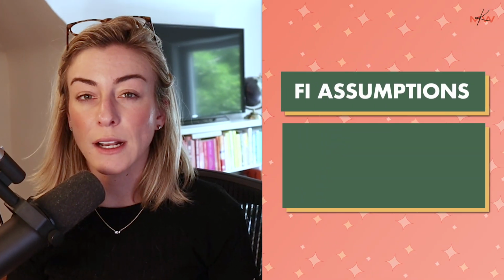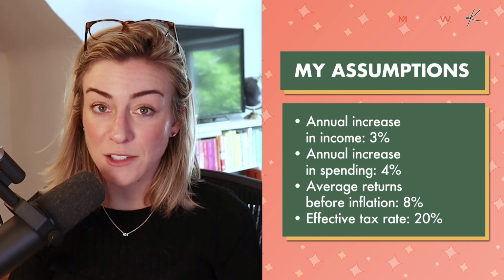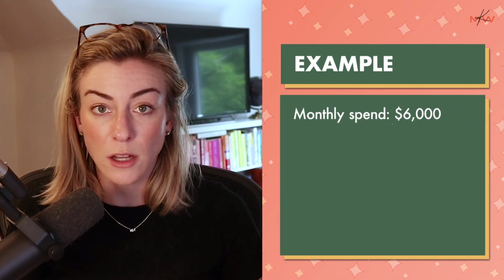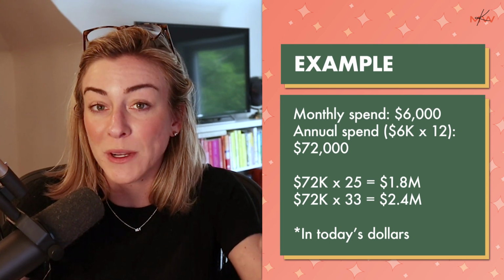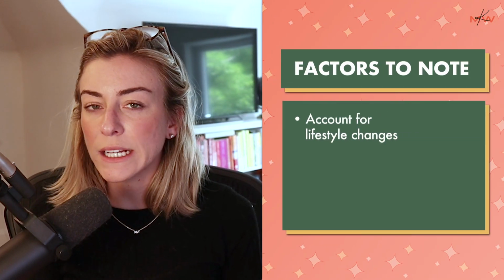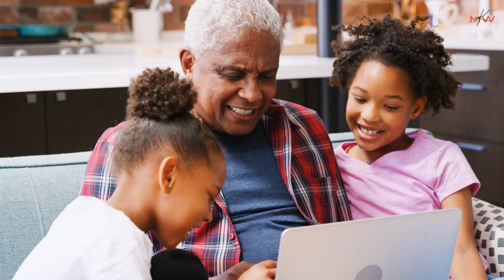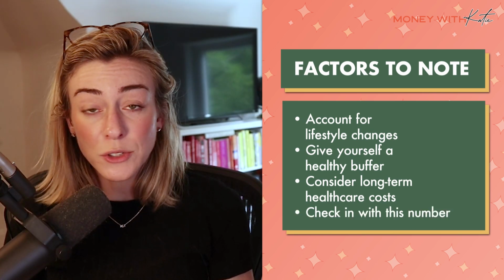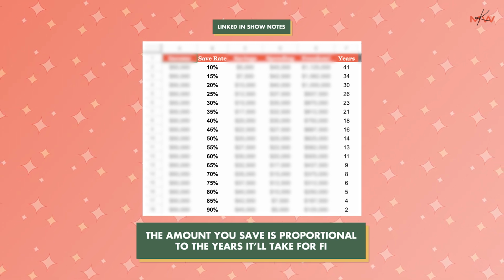How to Calculate Exactly How Much You Need for Retirement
Want to retire one day? You need to know your financial independence (FI) number! Here's exactly how to calculate it.

🎯 If you to nail down your exact retirement goal using your net worth, spending, and investments, check out the Money with Katie Wealth Planner, which includes a built-in Financial Independence tracker

This show is a production of Morning Brew and is produced by Henah Velez and me, Katie Gatti Tassin. Devin Emery is our Chief Content Officer. Our video editors are Christie Muldoon, Sebastian Vega, Greg Jacob, and Nichole Friedman. Additional fact-checking comes from Kate Brandt.

MY PREMIUM ONLINE COURSES:
🤑 Budget Like a Millionaire | Learn how to create a spending plan that actually works (free Wealth Planner included) ($147)
⚖️ Tax-Smart Investing | Need to start investing in a more tax-advantaged way, to the tune of thousands of dollars per year in tax savings? (Free Tax-Smart Investment Planner included) ($197)

WHO AM I:
I’m Katie, a personal finance content creator on a mission to make everyone else as obsessed with their financial health as I am. With small tweaks and just a little more awareness, you can live a richer, happier life. I started writing about money in 2018.

00:00 Intro
00:36 Financial independence factors
01:45 The 4% rule & why asset allocation matters
02:52 Calculating financial independence
04:17 Factors to note
05:29 Determining your save rate
07:07 Outro